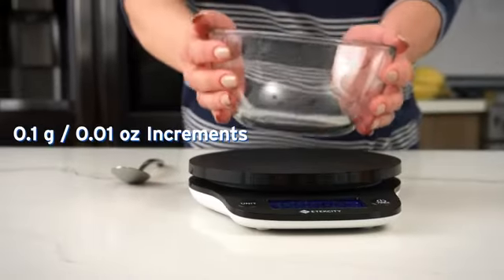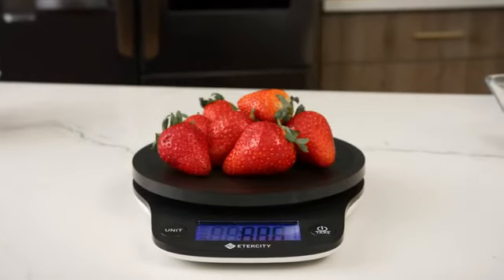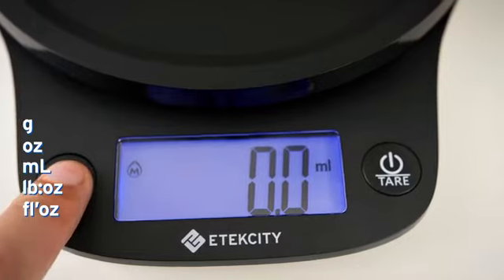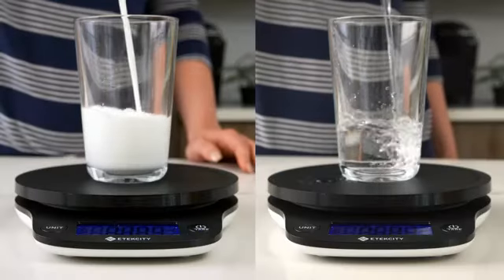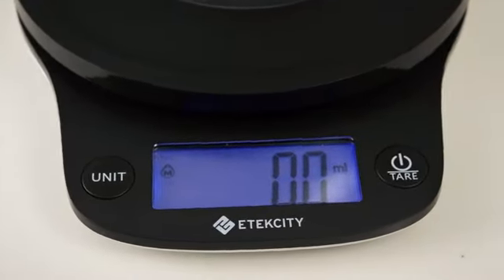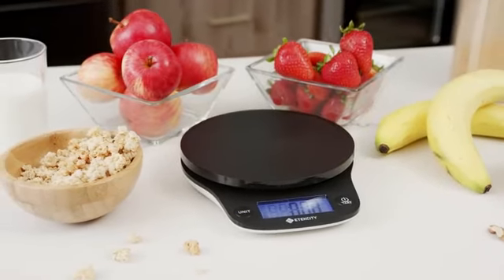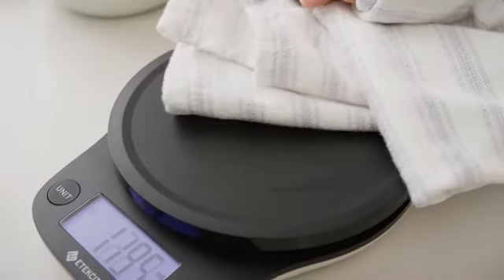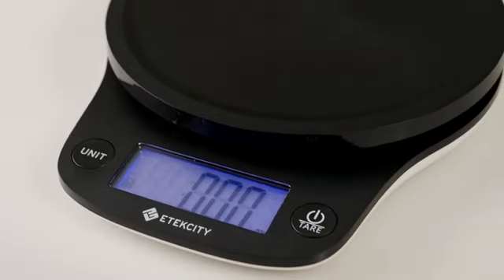Etekcity Digital Kitchen Scales Premium Stainless Steel Food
-PRECISE MEASUREMENT: 5kg/11lb capacity with a division of 1g/0.05oz lets you weigh nuts, grains, fruit and more with astonishing accuracy for exact portion control and healthier cooking. High precision strain gauge sensors that deliver trustworthy results every time
-USER-FRIENDLY: Quick unit convert from g to oz, lb:oz, ml, fl'oz (milk),fl'oz (water) and get the results on the easy-to-read LCD display ; with beautiful backlit display and low battery and overload indication, with auto-off function